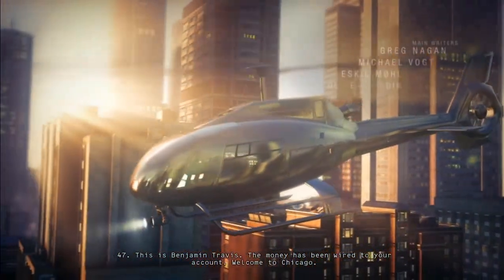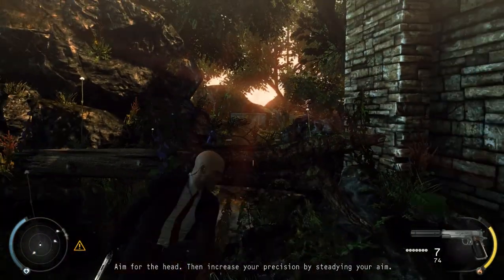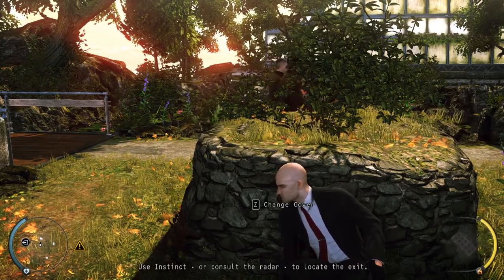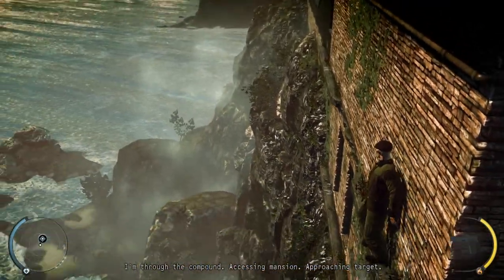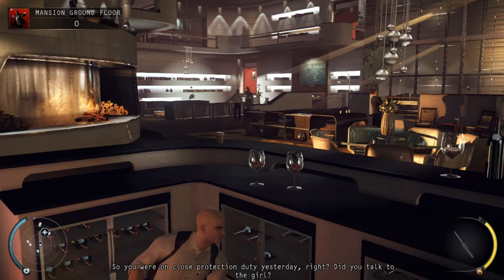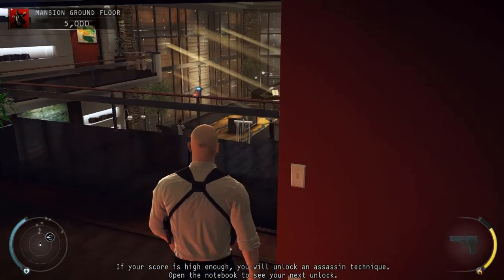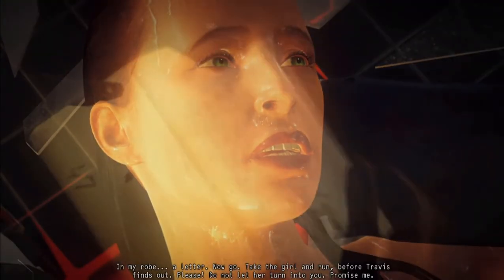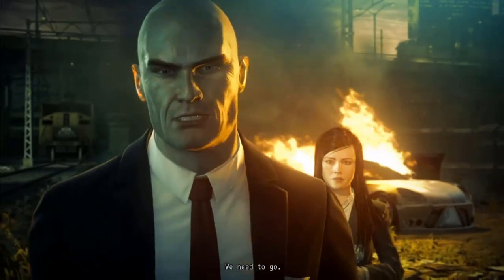KILLING DIANA!/ HITMAN ABSOLUTION WALKTHROUGH PART-1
MY SPECS:
INTEL CORE 2 DUO E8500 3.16 ghz
4GB RAM DDR2
2TB SEAGATE
GT 630 2GB MSI AFTERBURNER
WINDOWS 8 ENTERPRISE
NOTE* : (IT WAS LAGGING BECAUSE OF RECORDING)